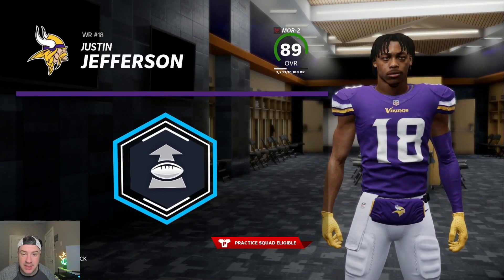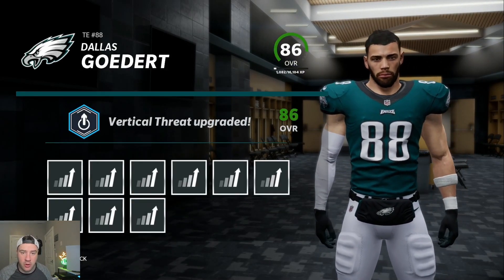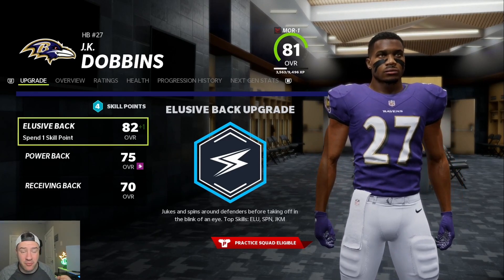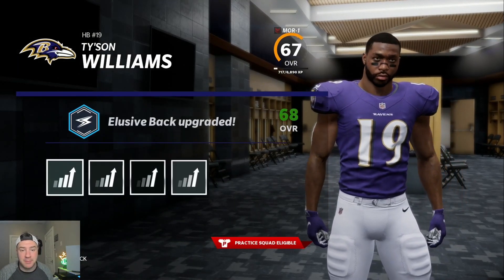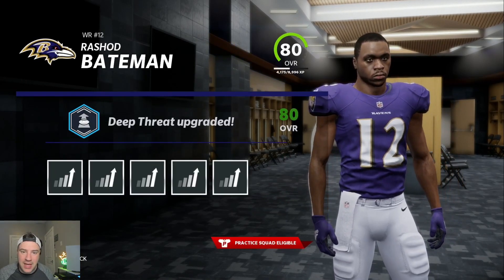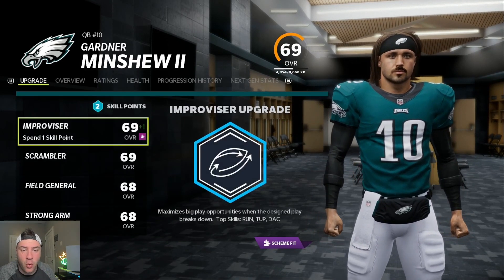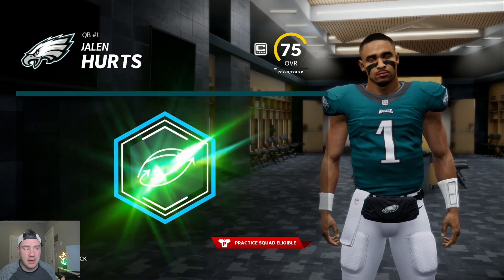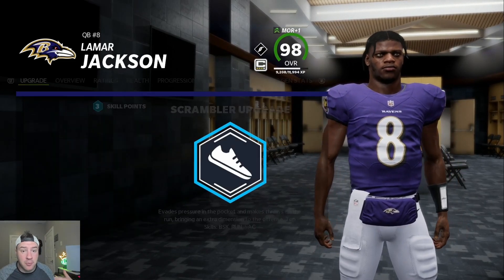BEST OFFENSIVE UPGRADES IN MADDEN 22 FRANCHISE!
Today I go over my best offensive upgrades for Madden 22. Let me know what you think!

Madden 22, Madden 22 franchise, Madden Franchise, Madden Upgrades